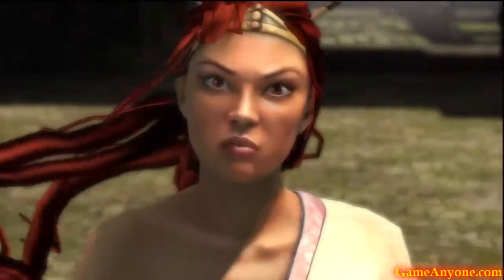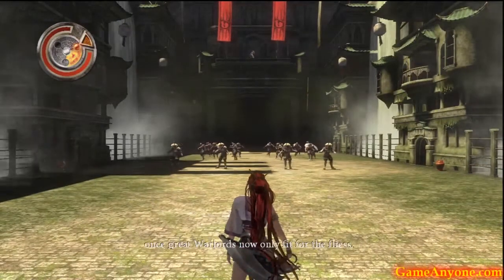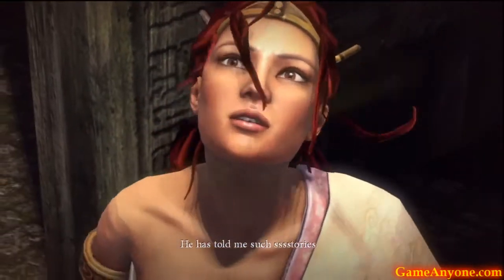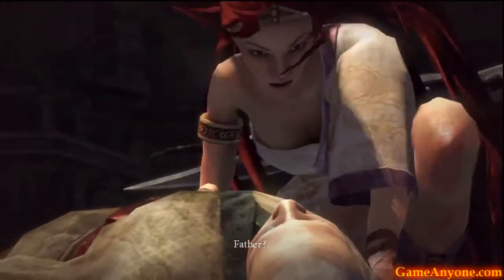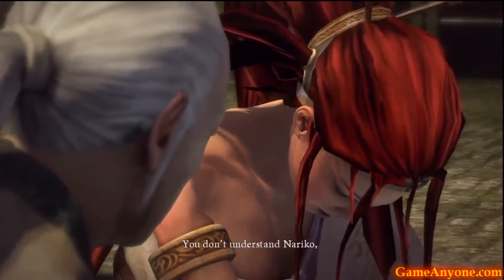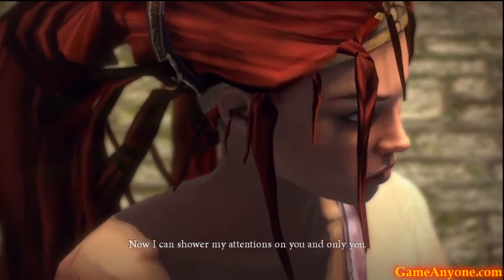Let's Play Heavenly Sword - Hell - Chapter 2 Fearless - Part 6/9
Heavenly Sword walkthrough done in True 720p HD with commentary.

Difficulty: Hell

Make sure you visit GameAnyone.com for more bloodshed!

Video Info: Version: PS3 Recorded with Hauppauge HD PVR using PS3 component AV Cable. Edited by Sony Vegas 9.0 PRO